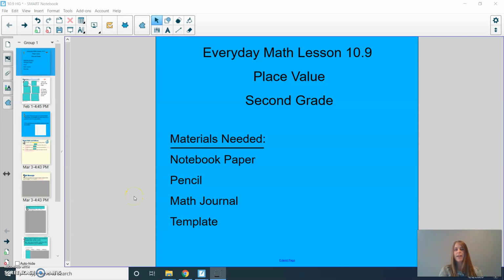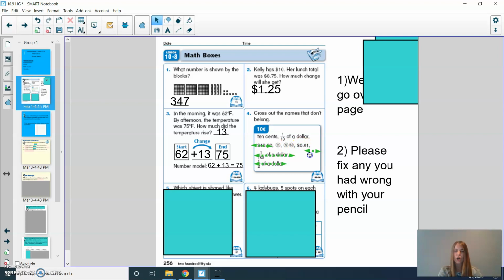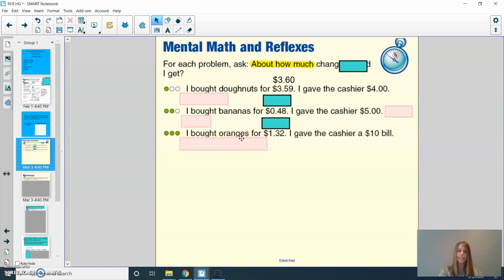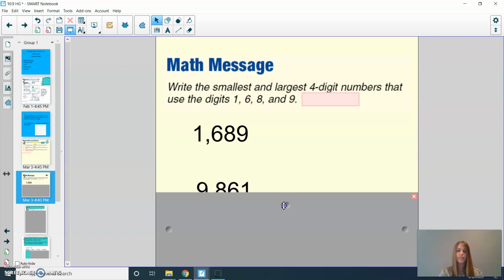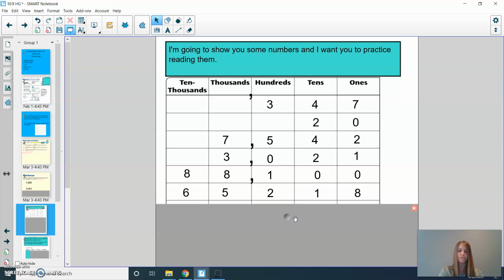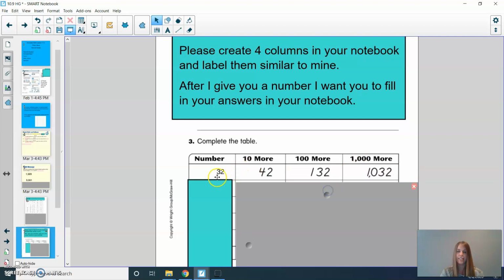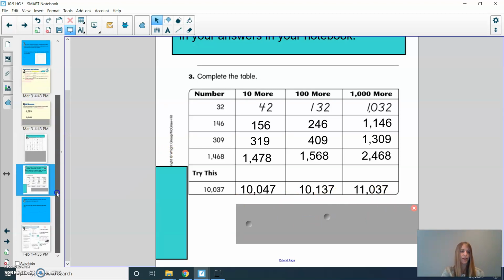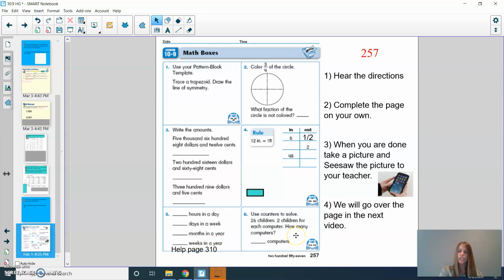10.9 Everyday Math Second Grade